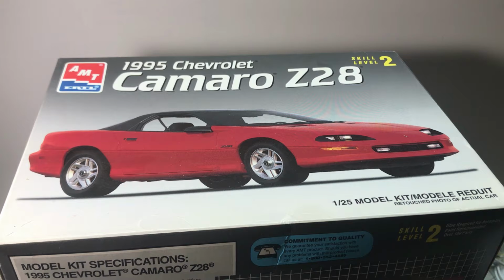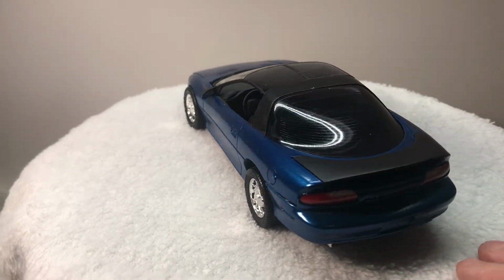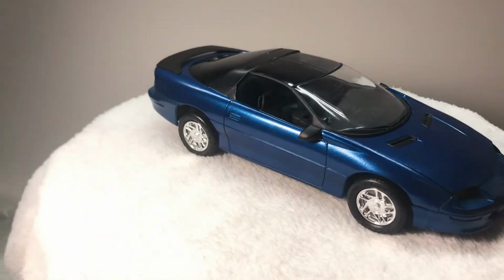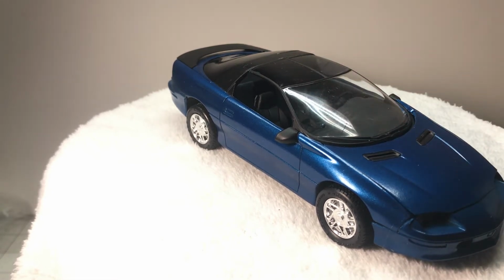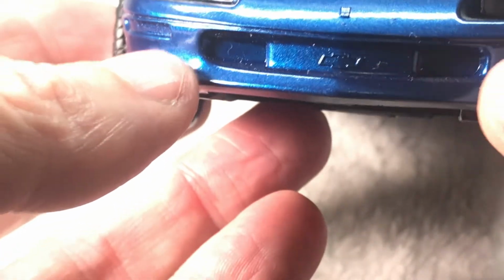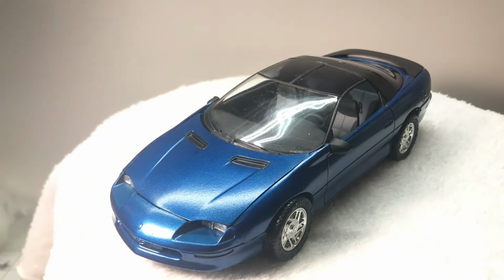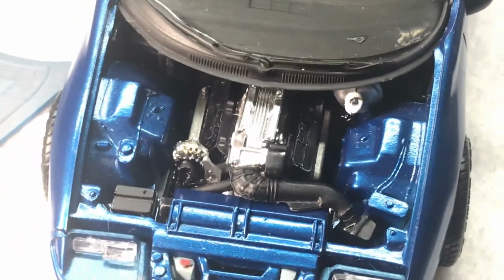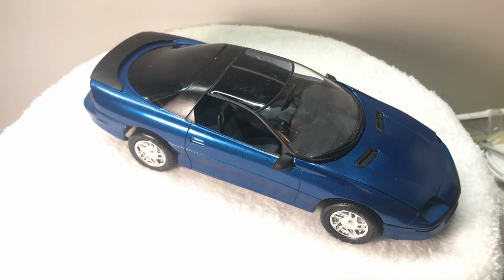Finish It Up February GB Final